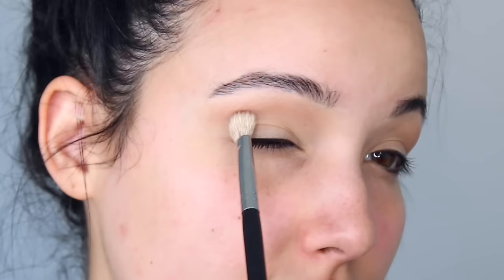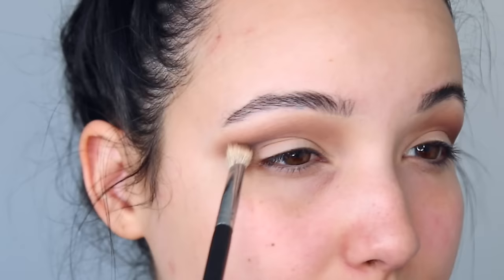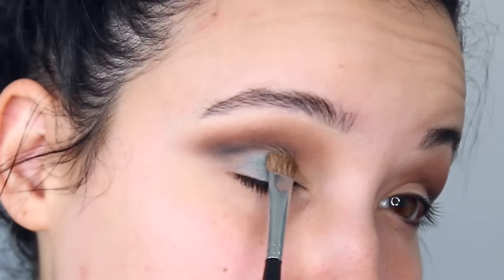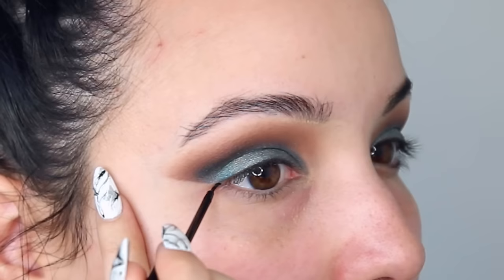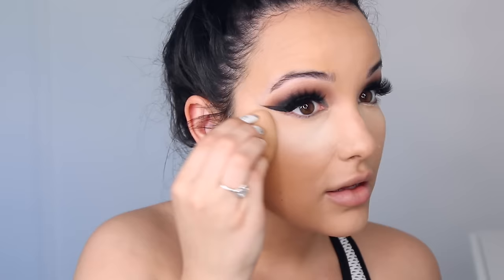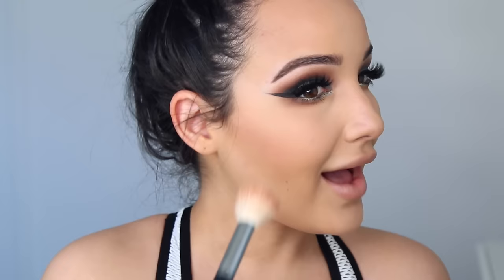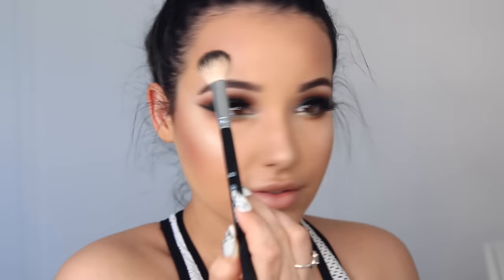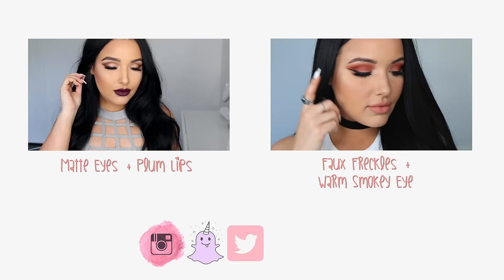NikkieTutorials X TooFaced The Power of Makeup Tutorial | Teal with a Pop of Glitter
♡ Hi babes! I know the lighting and color isn't as great as it could be but my next video is with my new set up! I'm so thankful for you guys bearing with me in my new studio. Every video will get better! Love you!

EYES
-Mac Soft Ochre paint pot

-NikkieTutorials X Too Faced The Power of Makeup Palette (Launching in August)

-It Cosmetics mascara

-ABH Brow wiz

-ABH liquid gold metallic liner

FACE
-Smashbox Primer Water

-L’oreal Infallible Pro Glow Foundation

-Smashbox peach color corrector

-Nars Concealer in Custard

-Laura Mercier Translucent setting powder

-Laura Mercier cream contour kit

-ABH Sundipped glow kit

LIPS
-Colourpop Oh Snap lip pencil

-Jouer Dulce de lech lip creme

-Mac Oyster Girl lipglass

►Music
-Veorra

♡YAYY!!♡ YOU made it through my description bar. Comment “Makeup and Chill” and it will be our little secret hehe ^.^